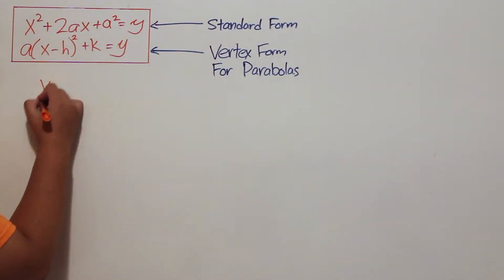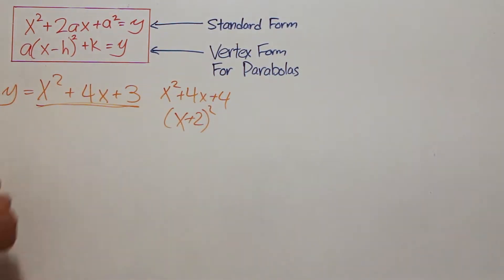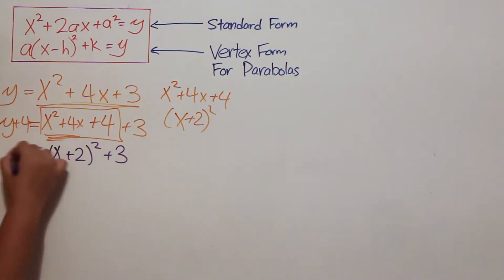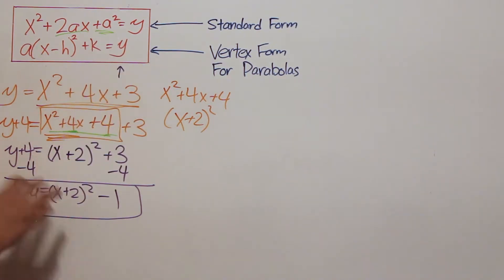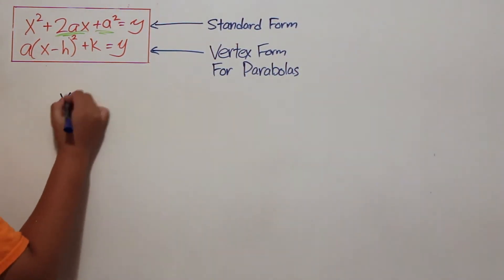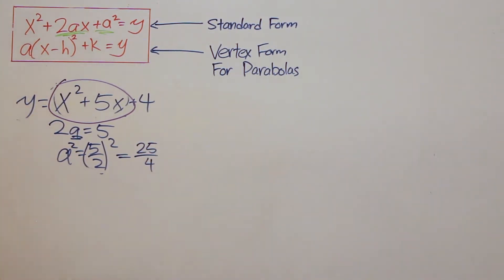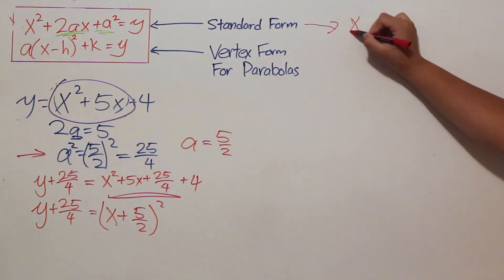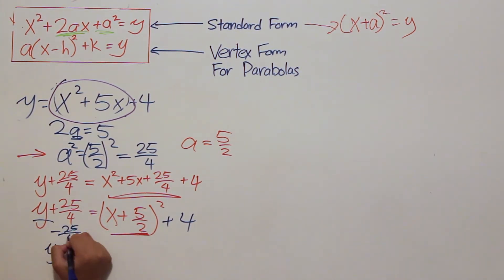Graphing Parabolas: Vector Form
In this video, we will be explaining an important equation for graphing parabolas: the vector form. This vector form allows us to directly find the vertex of a parabola.

Time Stamps

We are a group of fellow high school students who know all too well of the struggles of having a difficult math class. With years of studying and success, we now wish to share our knowledge with other students who also struggle with math.

Editor: Alex Lu
SEO: Johnny Yang
Camera Man: Zoom Chow
Video Planner: Zoom Chow, Raquel Gonzalez, & Johnny Yang
Audio: Zoom Chow
Graphic Design: Raquel Gonzalez
Honorary Member: Mauro Lozano